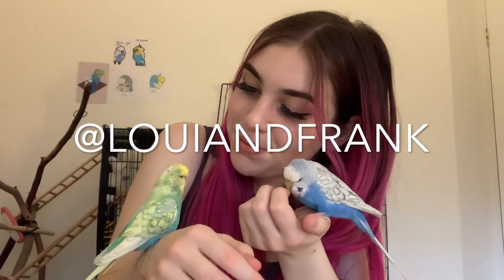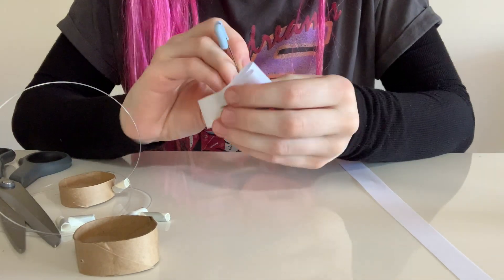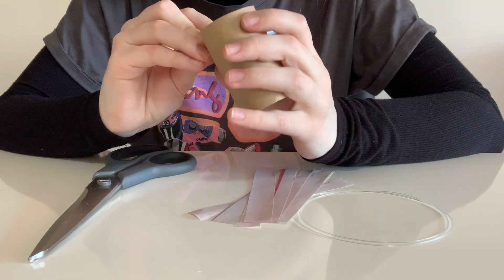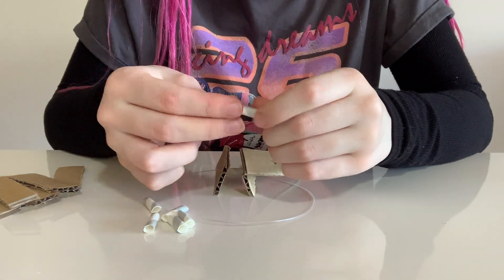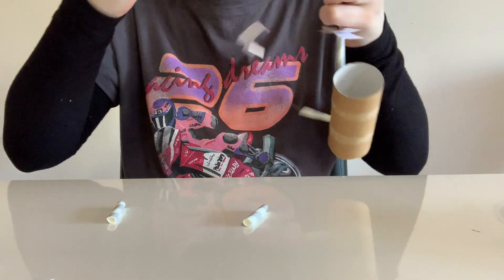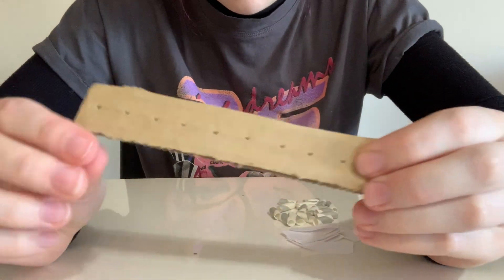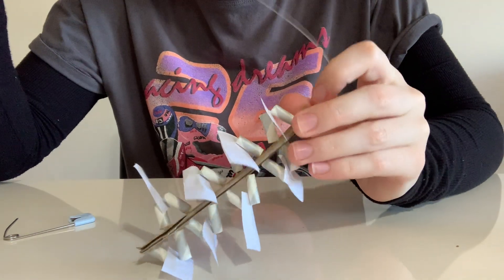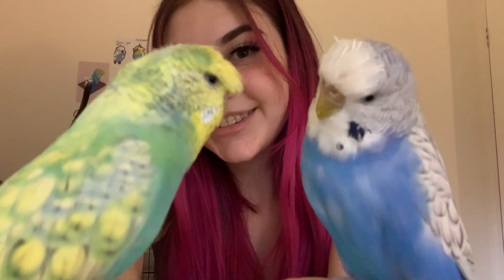How to Make Bird Toys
Heres a highly requested video on how to make your own DIY bird toys with materials you probably already have laying around at home. These toys are super fast to make and will cost you next to nothing but will bring so much joy to your birds. Don't hesitate to comment any questions or message me. Thanks for all the support everyone  :)